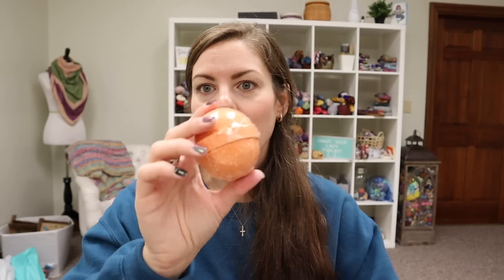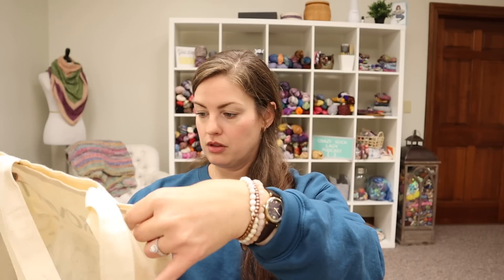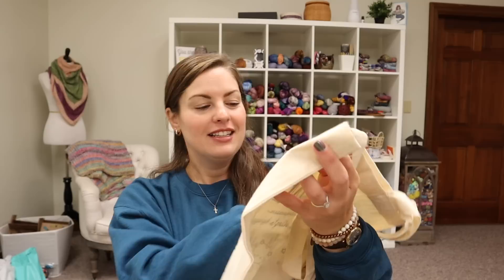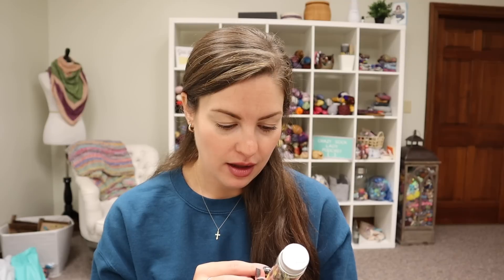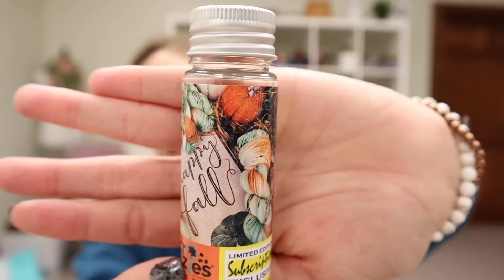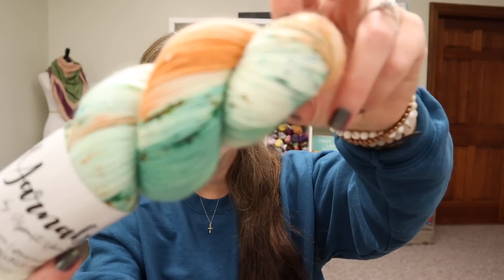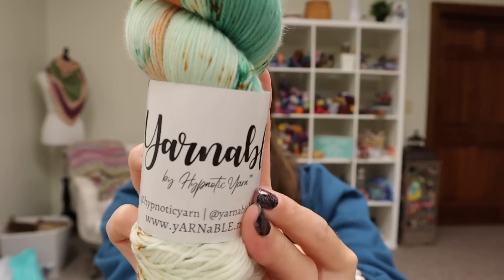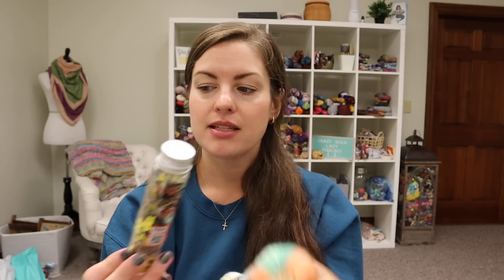yARNaBLE Unboxing / October 2021 / Crazy Sock Lady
At the time this video went up yarn able was open to new members. If you go to the website and that has closed please sign up via the link to be notified when they are back open! :)

Snail Mail:
Kay Litton